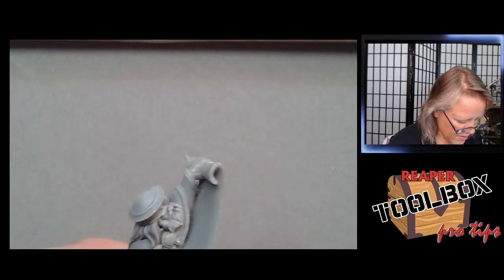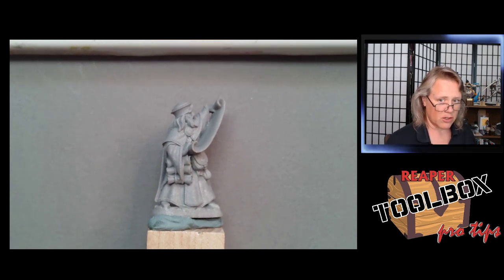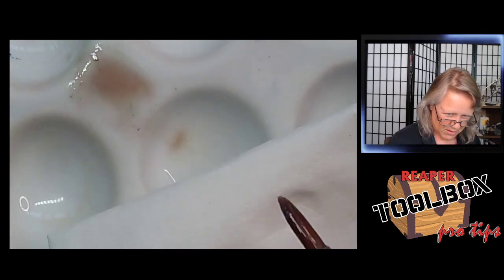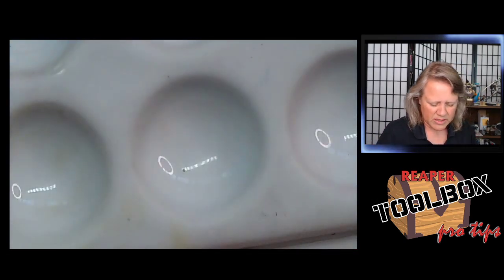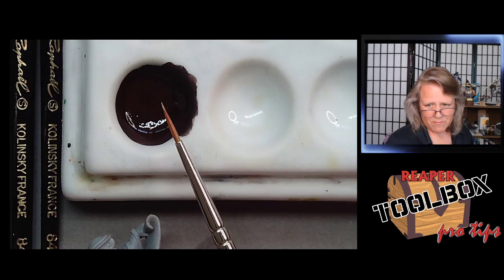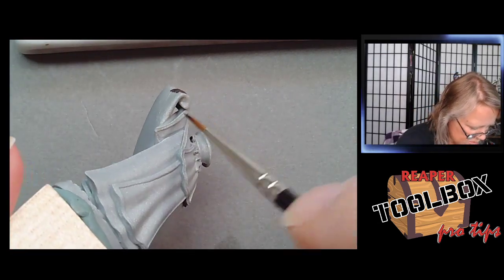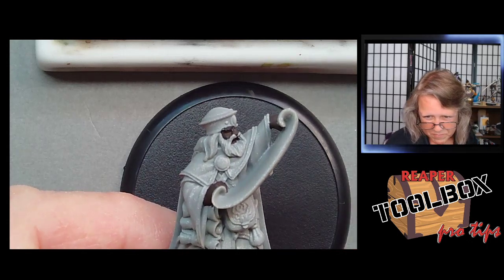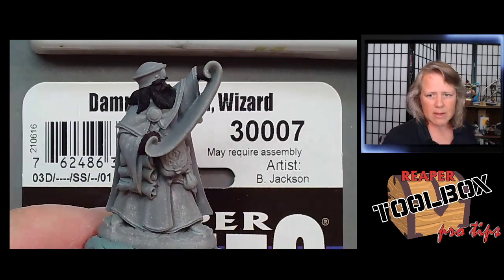RTB Pro-Tips! New Mini! SKU#30007 Damras, Human Wizard! 6-2-22